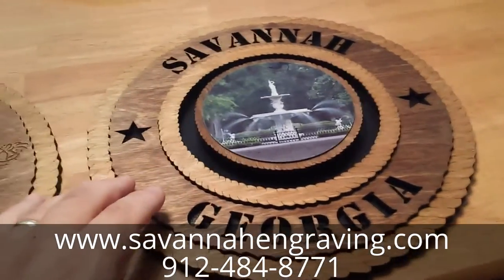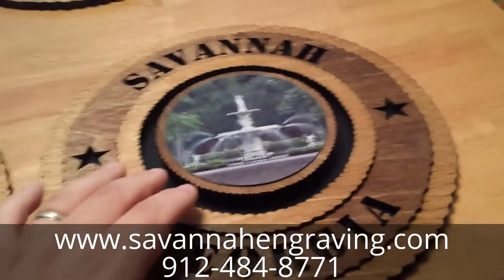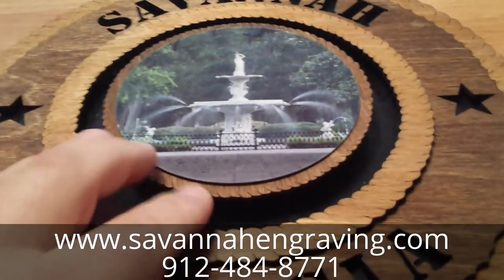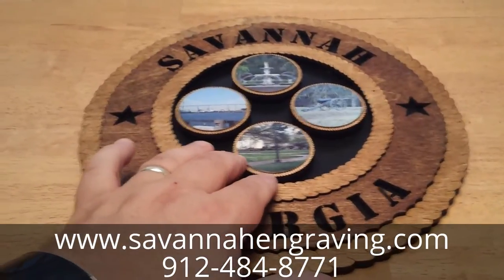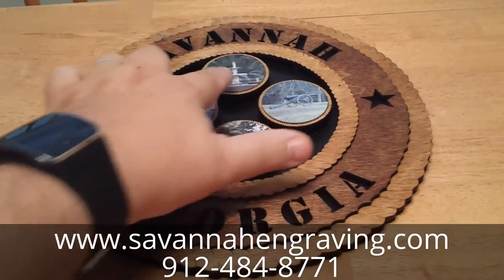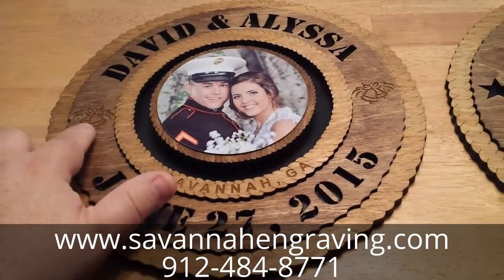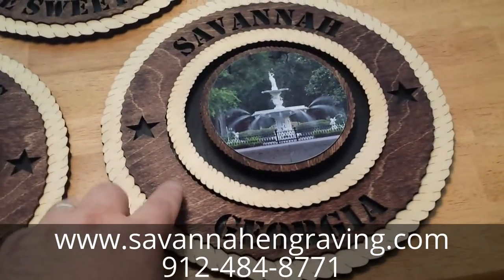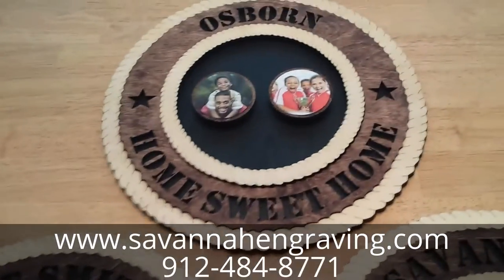Custom Picture Tribute Wall Plaques and Clocks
Our tribute plaques and clocks can be customized with your pictures and text. Honor your favorite person place or thing with the versatility of these wonderful and original gifts.